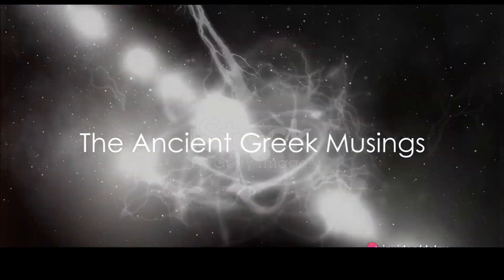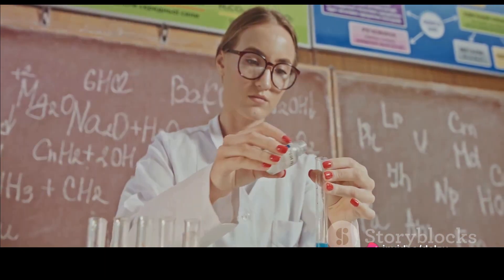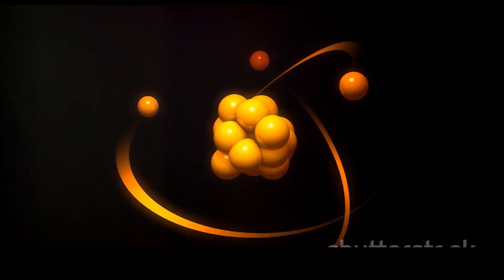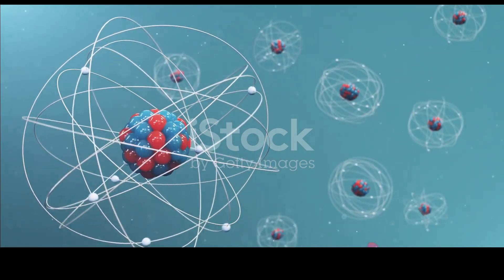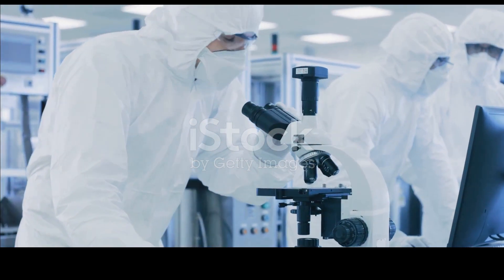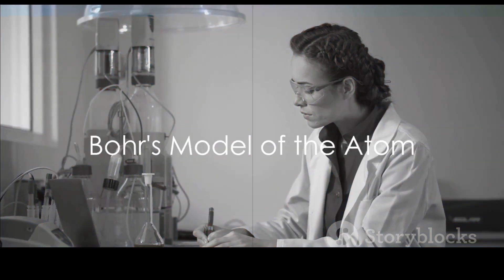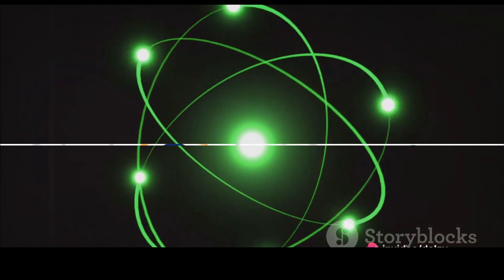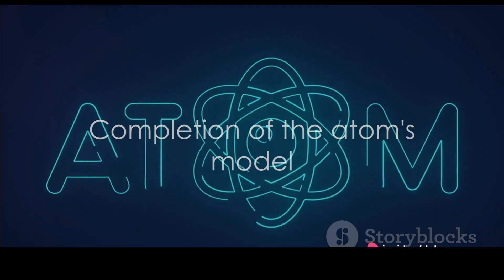Atom and its discovery explained in 2minutes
Understanding the history of atoms and the scientist that discovered atomic particles